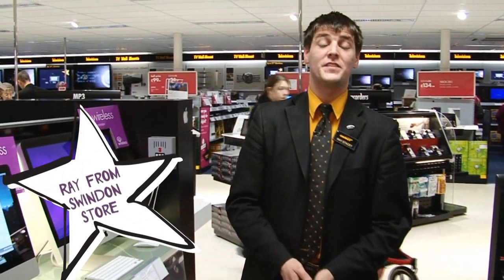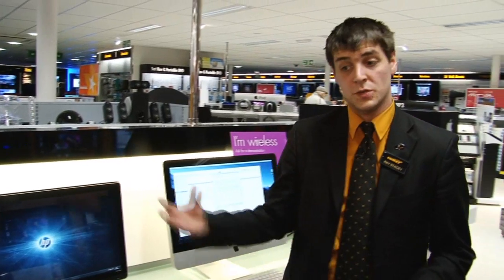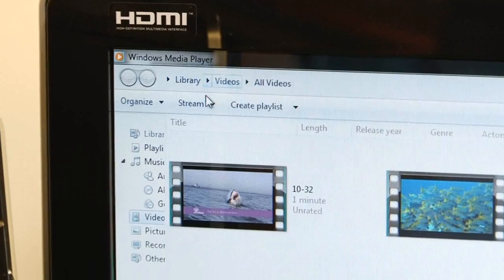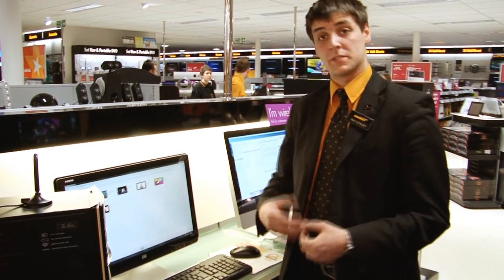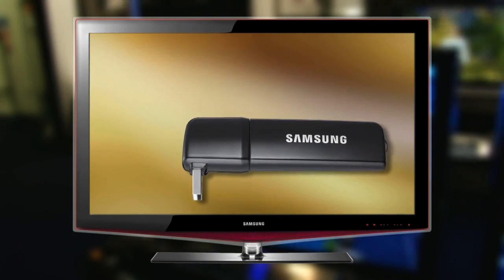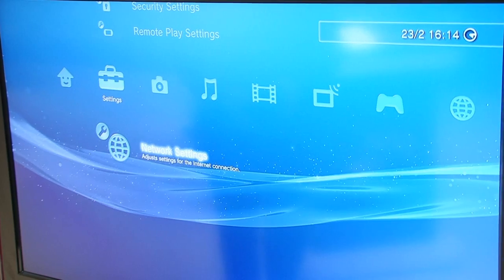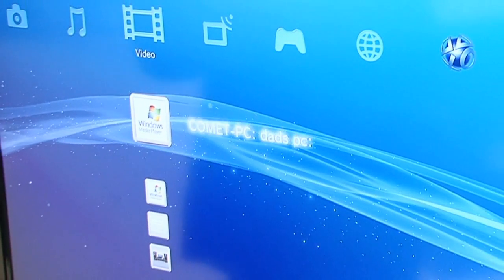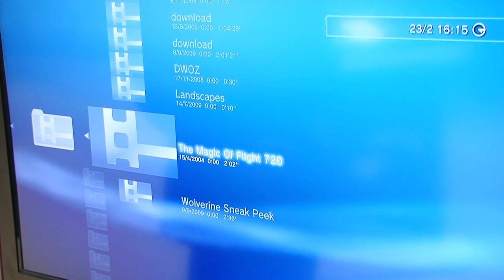How to stream video to your TV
Watch video from your computer using Windows 7 and a games console.